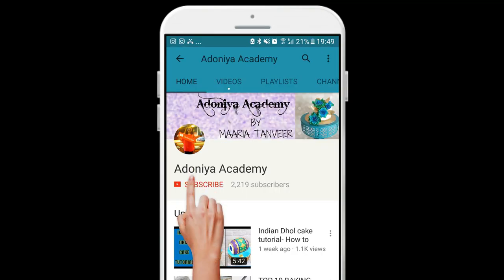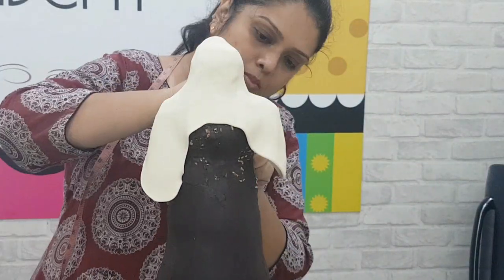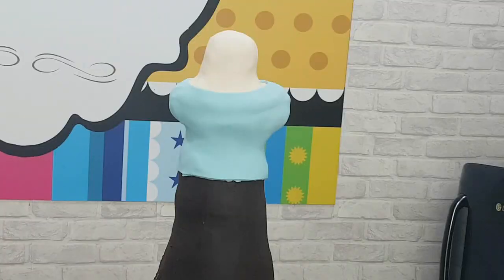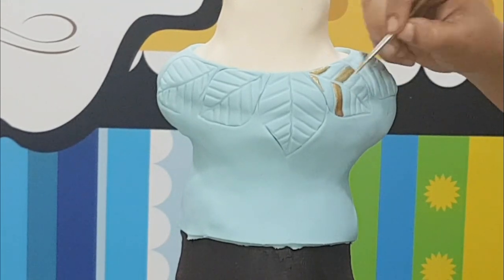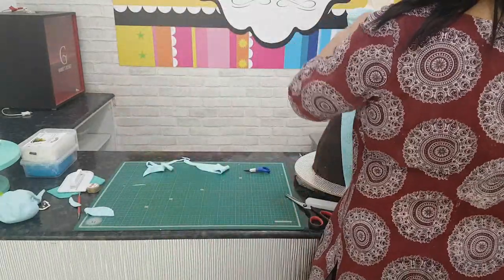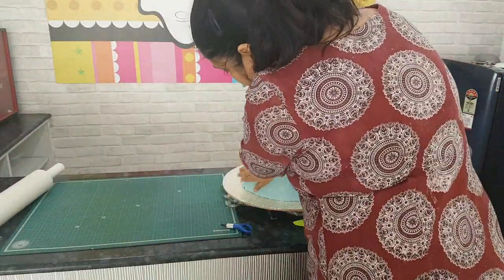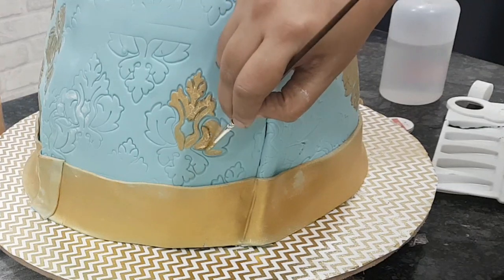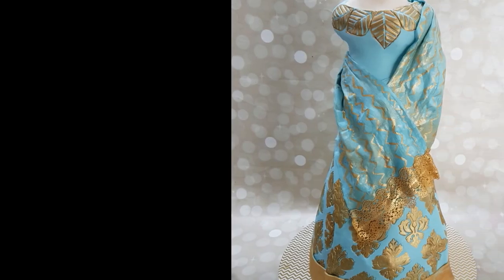Indian Wedding Dress Cake PART 2 | Step By Step Wedding Dress Cakes